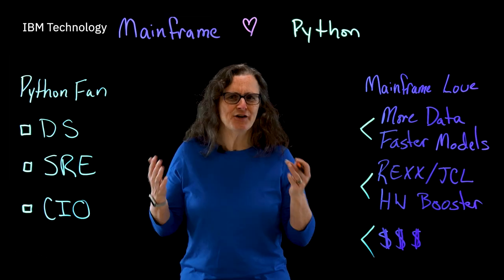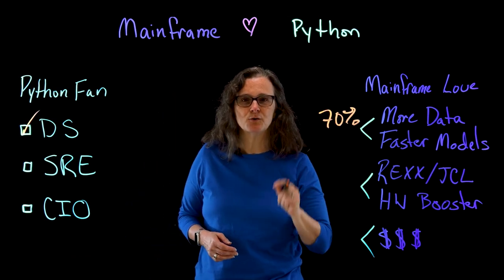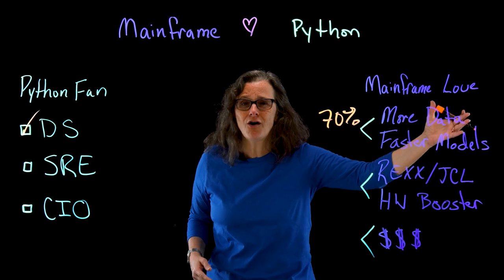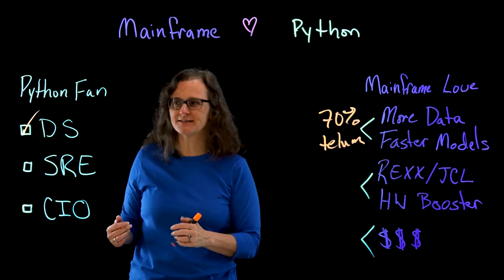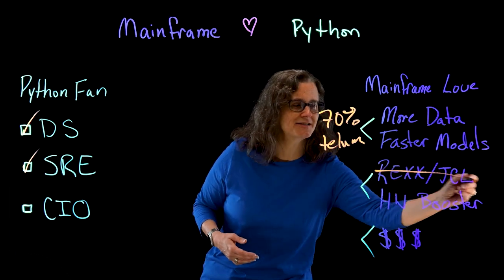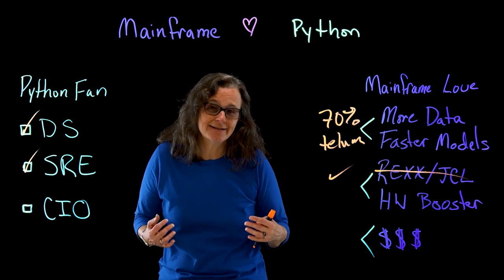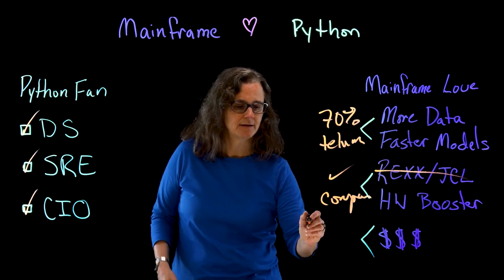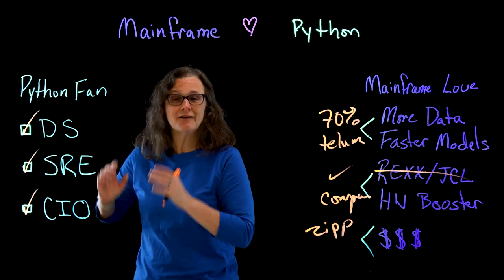Python Loves the Mainframe and Data Science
Love programming in Python?
Then check out this video in which Rosalind Radcliffe explains why your love of the Python just might translate into a new love of the mainframe.